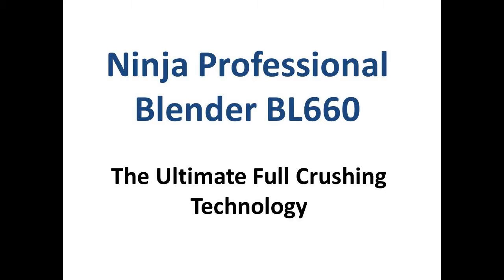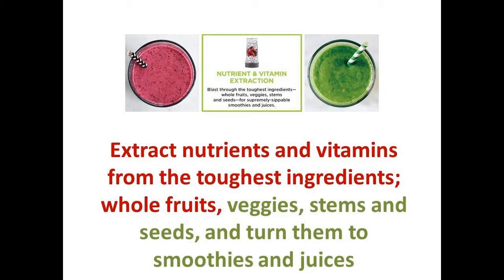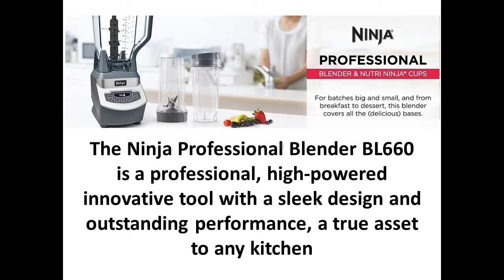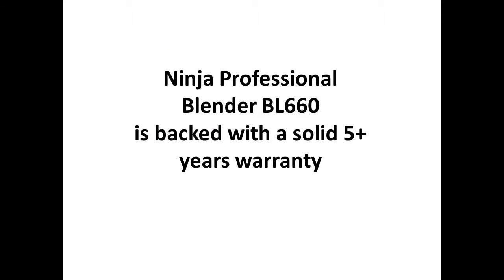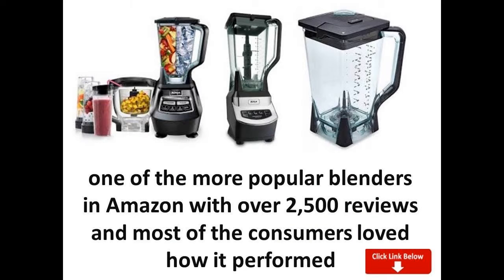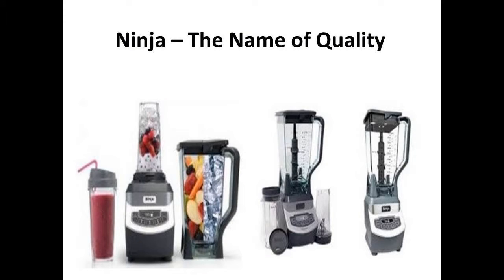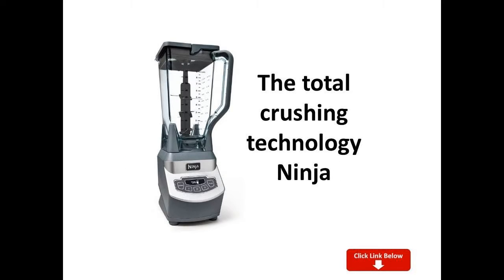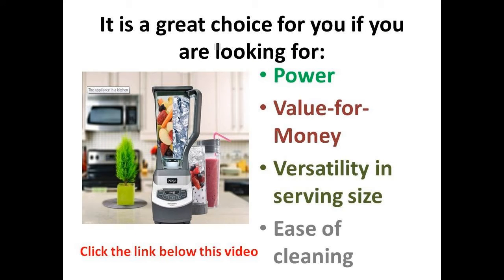best blender for making smoothies reviews blender for smoothies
On one hand the motor strength is great and the blades are nothing to scoff at, on the other hand the speed selections will seem a little underwhelming if you've ever used a higherquality blender (ie Blentec/Vitamix) and the blade setup is a little annoying. Numerous times now I've become frustrated when a liquid is just beneath the height of one of the blades and it "whips" the top of the mixture into a frothy, flying mess.

Best Ice Cream Blend - Blendtec Vs Vitamix - Blender Models. Blended Blender Ice Cream Blends.
KitchenAid KSB5010 Torrent VS Blendtec Design 675 (Review)
CHEAP JUICER/Blender-The BEST Juicer on a Budget, JUICING WITHOUT a JUICER!
Going nuts with the Hamilton Beach Smoothie Smart Blender
BLENDTEC vs VITAMIX vs NINJA - Dr. Oz Green Juice Test
VITAMIX MythBusters! And the NINJA Exposé!
Glowing Green Smoothie - The Beauty Detox by Kimberly Snyder
Blending an Avocado Pit & Beet - Blendtec vs Vitamix - Blend off - Blended - Blender - Blend
VITAMIX VS BLENDTEC
Best Smoothie Blender for Fruit and Green Smoothies!
Nutri Ninja vs Nutribullet - Which is the best personal blender?
Blendtec Demonstration at Costco
Oster My Blend Review
Vitamix vs Breville Part 2
Best Blender for Juicing. Blendtec vs Vitamix - Blender Juicing Blend Off Featuring a Dr. Oz - Juice
Top Five Personal Blenders 2017 | The Best 'Blend' Of Ease, Power And Price!
7 Life-Changing HEALTHY SMOOTHIES ?? Honeysuckle
9 Incredible Science Facts You Probably Didn't Learn At School
Nutri Ninja vs NutriBullet Rx Green Juice Test | Blender Babes
VitaMix Pro 750 Presentation with Professional Chef Michael Voltaggio
Best Smoothie in the World - Fruit Juice Smoothie Recipe
How to choose a blender
How To Make Strawberry Banana Smoothie A Healthy Milk Shake Drink Quick Recipe Jazevox HomeyCircle
The 5 Best Blender Reviews 2017
Best Smoothie Blend Off Ever - Blendtec Vs Vitamix - Healthy Smoothie Recipes - All Blender Models
Blendtec or Vitamix?? Why I chose Blendtec!!!
10 Best Commercial Blenders 2016
Best Blender Comparison- Vitamix vs Blendtec (SURPRISING RESULTS!)
Magic Bullet Blender Review
Vitamix Professional Series 750 vs. Blendtec Designer Series, SHOWDOWN!

blender for smoothies  best small blender for smoothies and ice  best blender for crushing ice smoothies  best blender for juice smoothies  best jug blender for smoothies